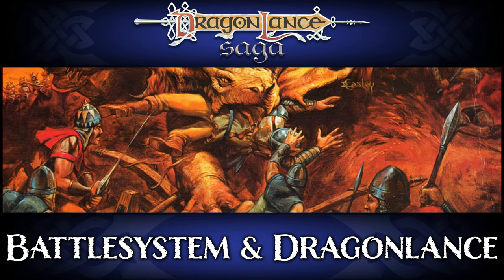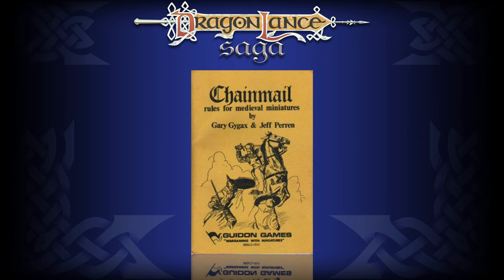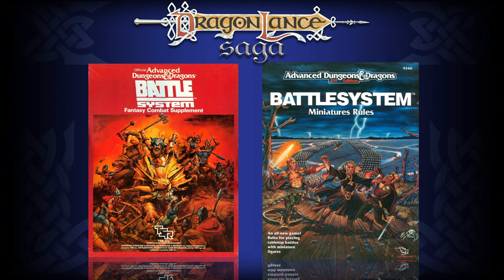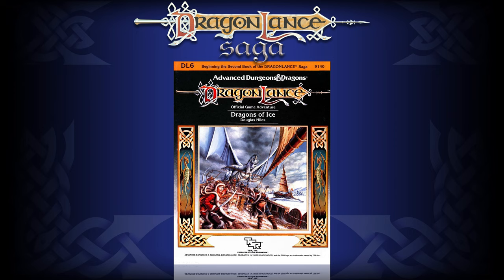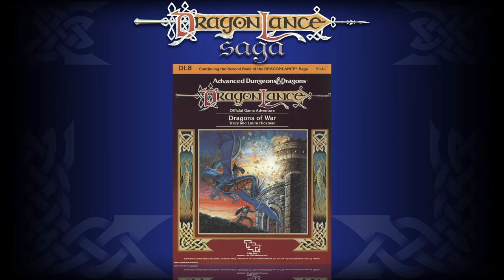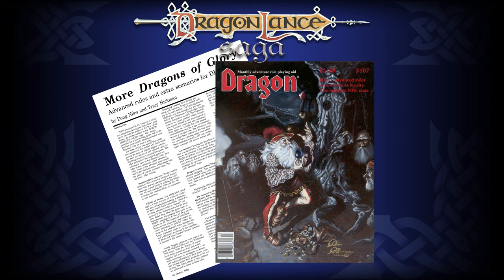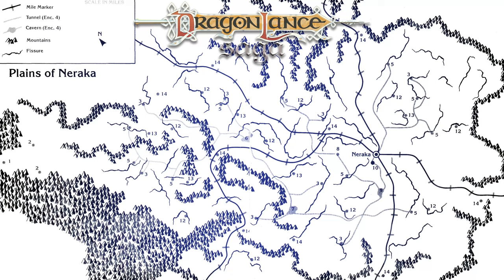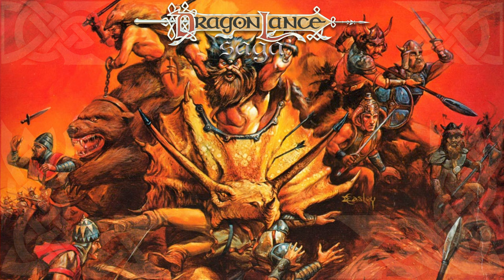Battlesystem & Dragonlance | DragonLance Saga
Wargaming has been a part of D&D from the beginning, as it came out of Chainmail. Douglas Niles perfected it with Battlesystem which was released just months before DL6 Dragons of Ice.

Transcript
With the announcement of the ‘Dragonlance: Warriors of Krynn’ war game for Dungeons & Dragons 5th edition, Wizards of the Coast is once again taking cue from Advanced Dungeons & Dragons.
Intro
Welcome to another DragonLance Saga episode. My name is Adam and today we are going to talk about Battlesystem, Douglas Nile’s War Game and how it was integrated into Dragonlance. I am referencing multiple articles and modules for this information.
Discussion
To understand why Wizards of the Coast is creating a war game for Dragonlance in Dungeons & Dragons 5th Edition, you need to understand their approach to Dungeons & Dragons. Everything old is new again. Dungeons and Dragons came out of Chainmail by Gary Gygax and Jeff Perren in 1971. It was a miniature war game, and is seen as the precursor to Original Dungeons & Dragons published in 1974. Ironically, there would be no effective rules to manage mass combat to come out of TSR for Dungeons & Dragons until Battlesystem which was originally released in 1985. It was created by Douglas Niles, the author of many of the Dragonlance Adventures for Advanced Dungeons & Dragons.

Bell of Lost Souls describes: [Battlesystem] was split into four parts: Introduction, Basic, Intermediate, and Advanced, each of which layered in more complexity. Basic was all about melee and movement; Intermediate added ranged weapons, cavalry, and individual heroes as well as terrain; the Advanced game added in magic spells, flying, weather, monsters, and other special rules. Its campaign rules were always intended to be a part of a roleplaying campaign, and was critically acclaimed when it was released, and was widely praised for streamlining the complex rules of 1st edition Dungeons & Dragons. The original Battlesystem set won the H.G. Wells award, and the second edition in 1989 won the Origins Award for "Best Miniatures Rules of 1989".

In fact, included with the original boxed set for Battlesystem was an advanced game scenario for Dragonlance, Battle of Qualinost. It takes place during the same time period as DL2 Dragons of Flame, while the heroes are in Pax Tharkas. Of course, just a couple months after Battlesystem was released, DL6 Dragons of Ice was released, also written by Douglas Niles who included a Battlesystem scenario for the Battle of the Ice Reaches. This allowed the players to step back from their individual characters and run the 700-800 combatant scenario as a war, then return to their characters afterward. This is exactly what Ray Winninger, head of D&D at Wizards, said about the adventure Dragonlance: Shadow of the Dragon Queen and the board game Dragonlance: Warriors of Krynn.

From a Polygon article: “We zero in on this notion that Dragonlance is a war story. In the spirit of that, at the same time we are releasing Shadow of the Dragon Queen, which is the role-playing experience, we are releasing this battle game. [It] allows you to play out sort of massive military battles in the world of Krynn. But one of the interesting things about that game is that it has a lot of narrative elements, just like a role-playing game. It’s a board game, but you’re asked to narrate what’s happening and whatnot. If you choose, while you’re playing the role-playing campaign when major sort of battles break out in the story you can break out the board game and start playing the board game. Your characters from the RPG import into the board game. You keep playing your characters in the board game, and you can learn what amazing, incredible, heroic things they do in these battles. But that experience is entirely optional.”..